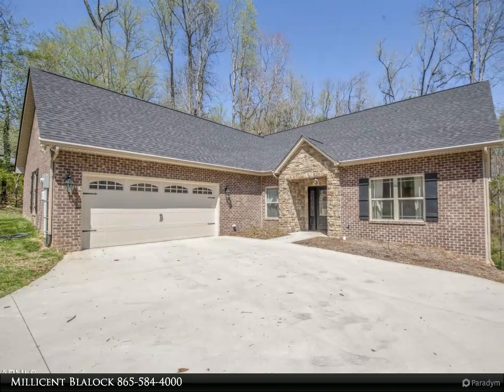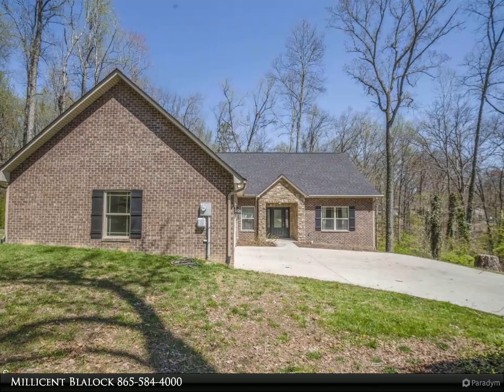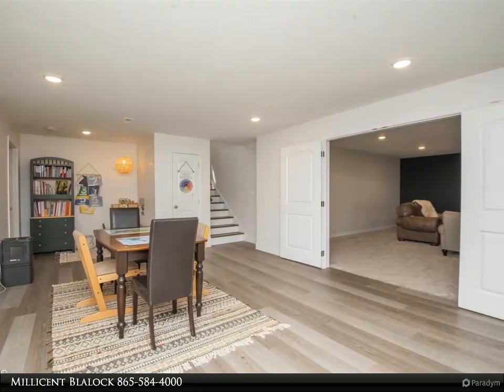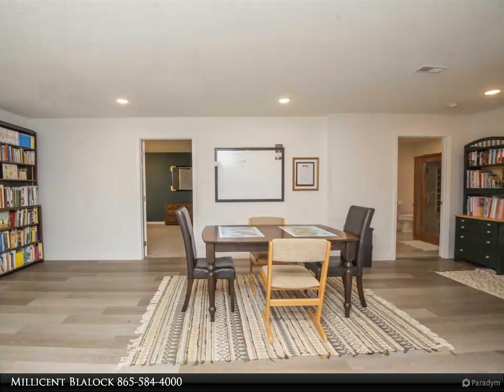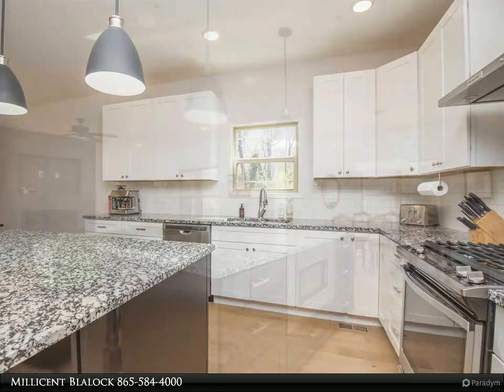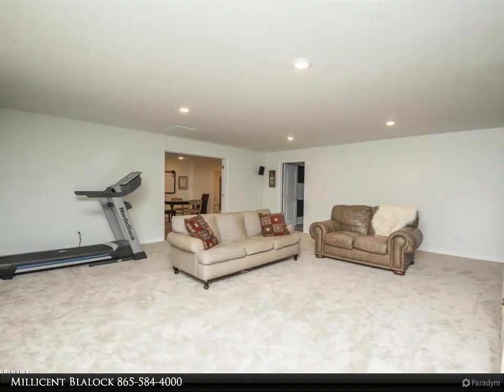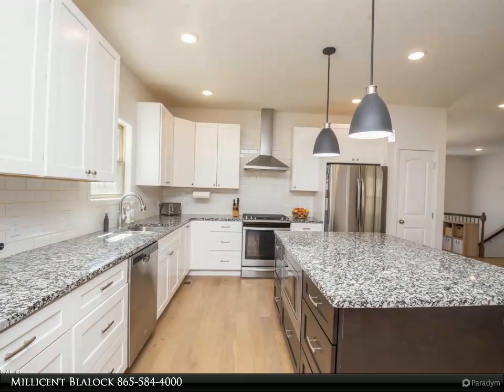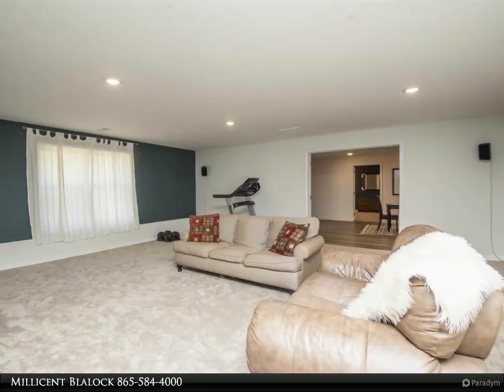Wallace Real Estate - 123 Newell Lane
Ready. Set. Show! This next to new beauty in well established Oak Hill Estates is a rare find! Country setting welcomes you to this tucked away basement rancher w/front oversized side entry 2-car garage, mature trees abound and open floor plan! As you enter the home (no steps) you'll be met with lots of natural light, 9 foot ceilings, and open concept. Master bed and bath are on main level as well as a second and third bedroom, guest bath, laundry, living room with contemporary fire place. Master has access to deck and bath with large walk-in shower and closet, granite counter tops and double vanity. Large kitchen and dining area overlook the wooded and private back yard and deck. Featuring a pantry, this kitchen offers large island, surrounded by white shaker cabinets, granite counter tops, stainless steel appliances and vent hood. Moving down stairs, the possibilities are endless with an extra large family room, bonus area, fourth bedroom with large walk-in closet, partially finished flex space (currently being used as a studio), extra large bath; incudes walk-out to exclusive covered patio and large fenced yard.

3 full bath

Millicent Blalock
Wallace Real Estate